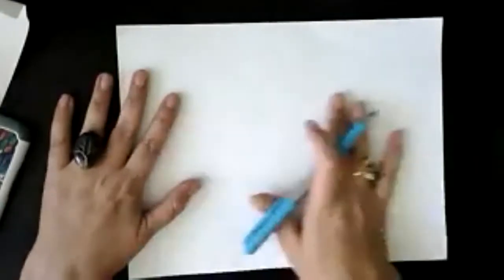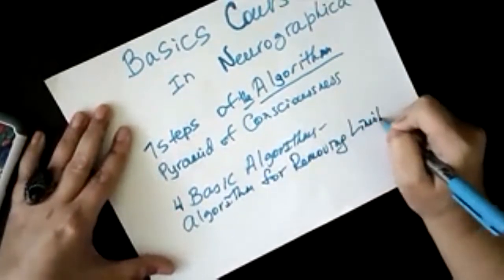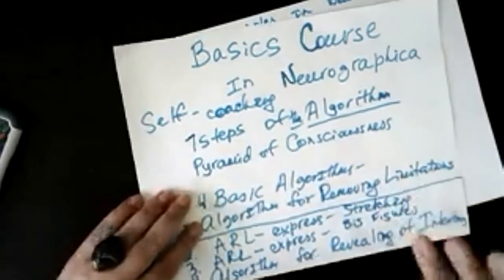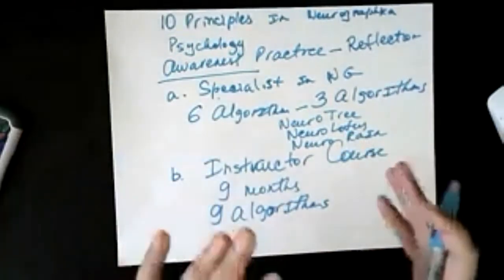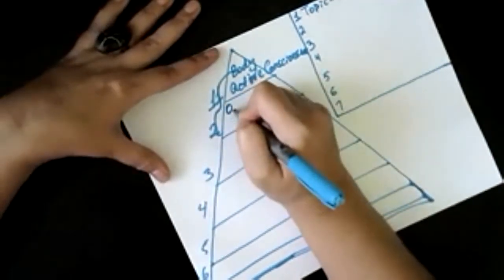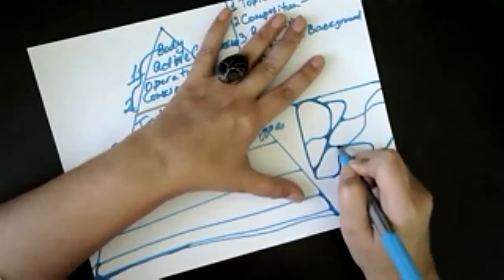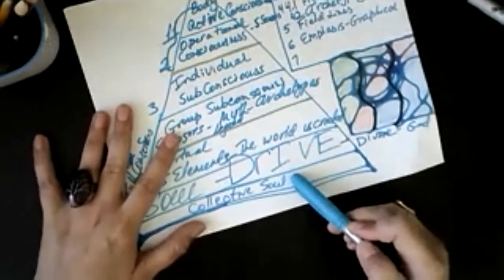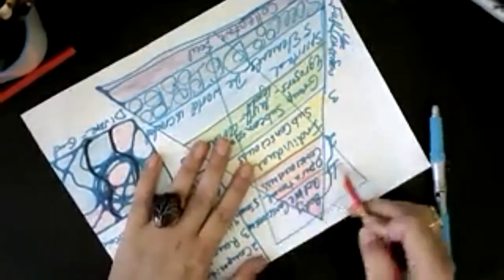Pyramid of Consciousness- Intro to the Basics Course in Neurographica